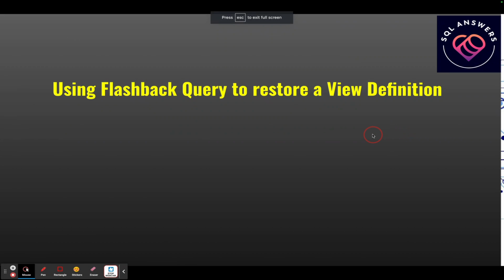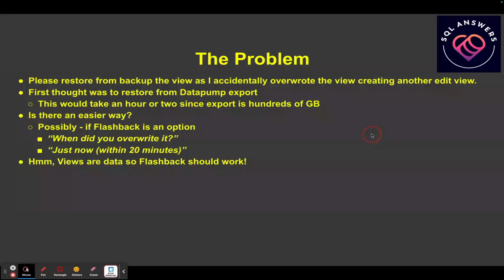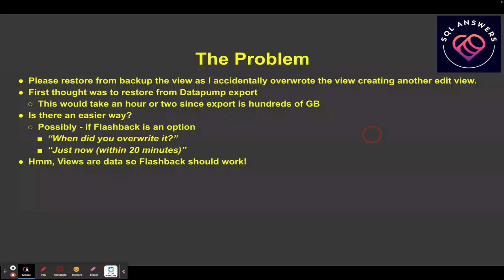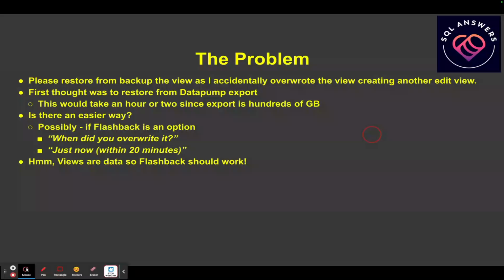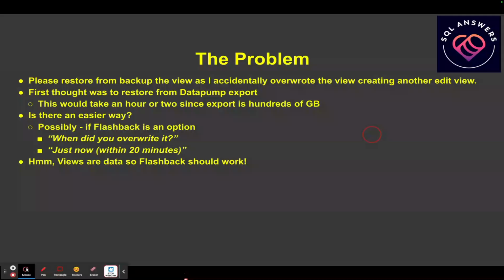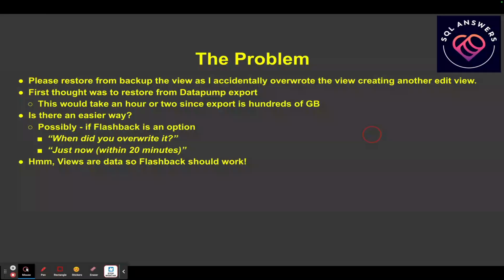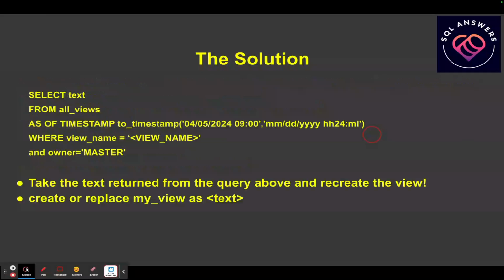Restore View using Oracle Flashback query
I have used Flashback query to restore data before, but this week I used it to restore a View definition. I had not thought of using it for this purpose before, so figured I would share.